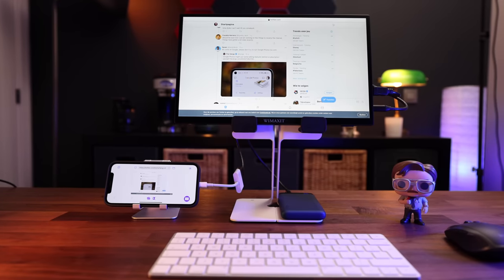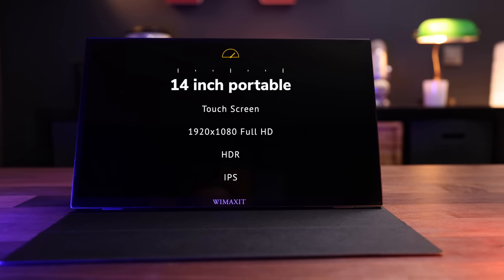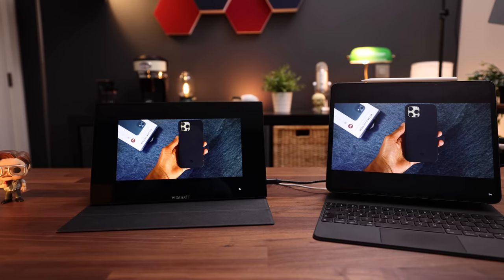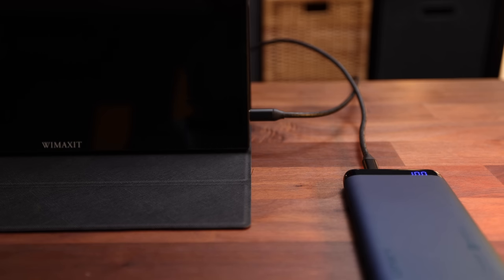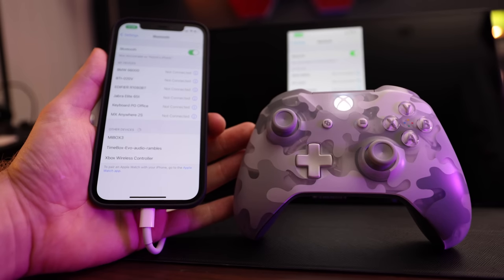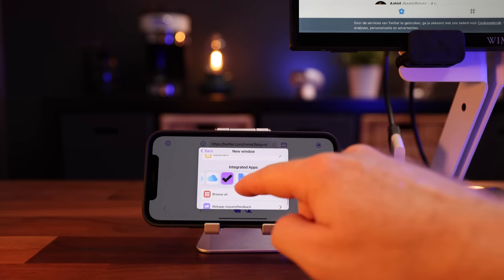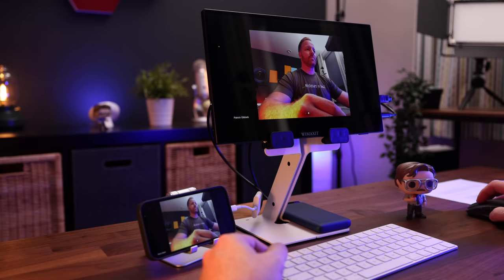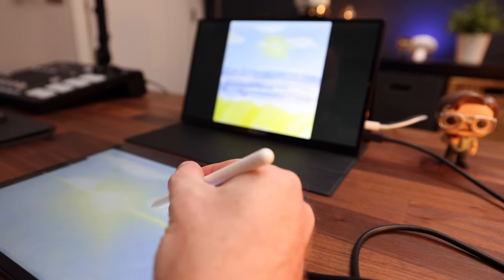iPhone 12 = Desktop Computer | Portable HDR monitor for iPhone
Let's have a look if we turn your iPhone 12 into a desktop computer and gaming console!!! Can you really use the iPhone as a gaming console? This portable external screen is amazing! Couple it with Shiftscreen and you're off to the races!

My new minimal IOS Icon Pack is out!

The amazing music is by Barraddeen "Bedtime after coffee" - find it here and support this awesome creator

Adjustable iPhone Stand (Amazon)

The raised iPad stand is by Heckler desig (Amazon)

Lightning to AV Adapter (Amazon)

Awesome Xbox Camo edition controller (Amazon)

iPhone desk clamp (Amazon)

🛒 I use TubeBuddy to manage my Channel! Give it a try
🎬 This is where I teach myself how to edit (2 WEEKS FREE PREMIUM)